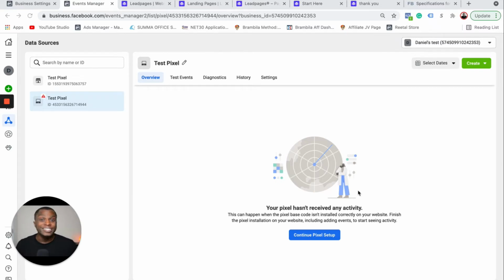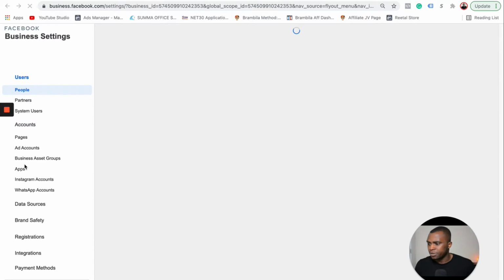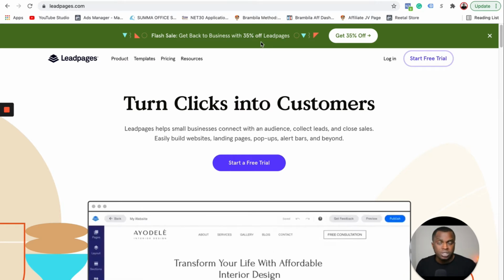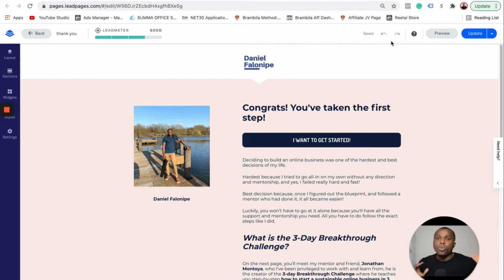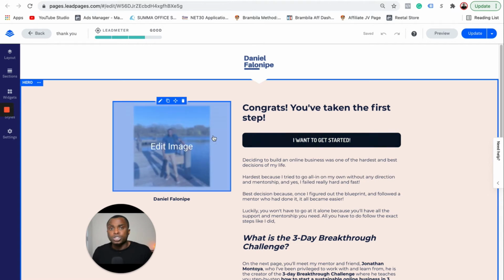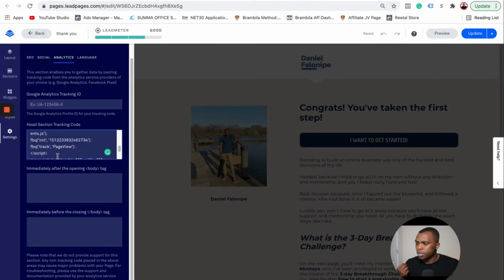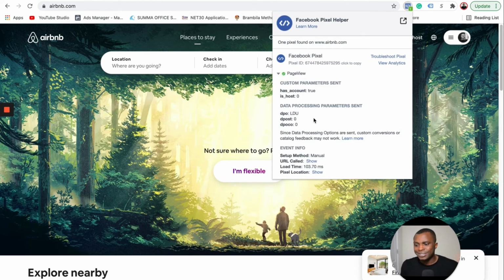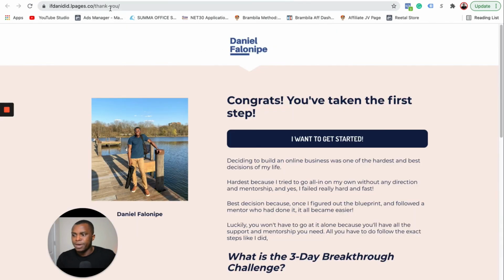How to Install a Facebook Pixel 2021 - Quick Step by Step Step Guide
If you want to learn how to install a Facebook Pixel, this step by step guide will help you do that. Facebook Pixel is a piece of code that you install on your website that allows you to track specific events that your audience are performing on your website, then giving you the ability to retarget them with relevant offers in the future, thereby giving you a better return on your ad spend. This is the complete Facebook pixel tutorial you need in order to start tracking your events.

If you are installing Facebook Pixel on your Leadpages or Clickfunnels, this is even better for you.

My Setup:
MountDog Light
USB Microphone
SD Card